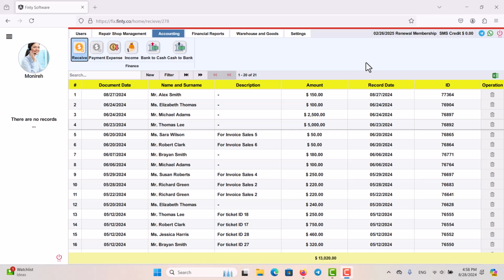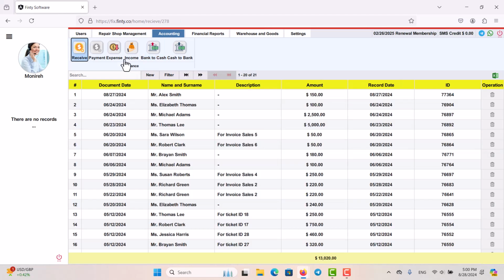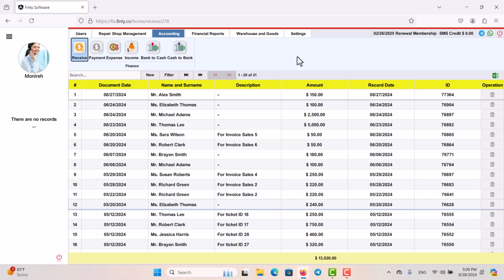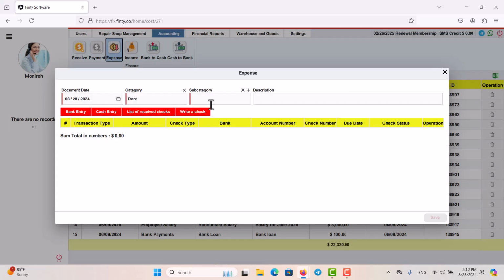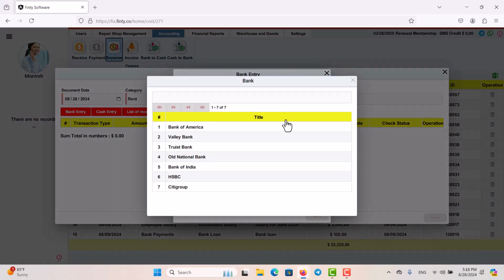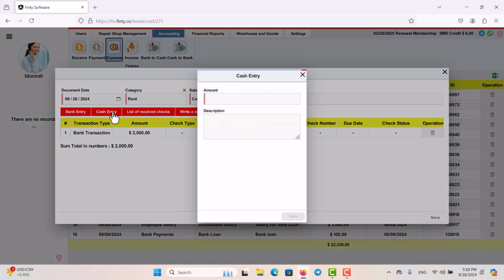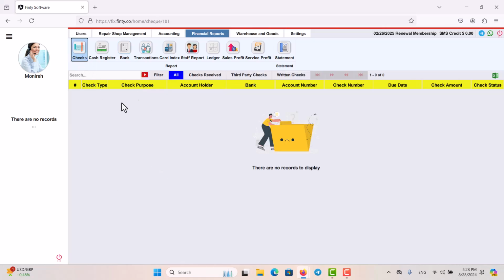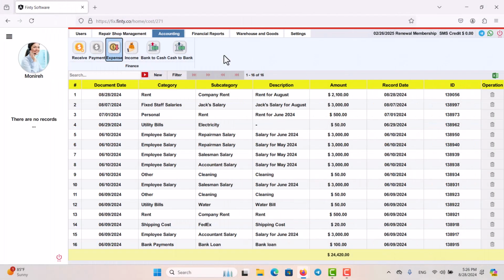Master Financial Management in Finty – A Step-by-Step Guide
Finty’s Financial Affairs Management feature helps you track payments, expenses, and more with an easy-to-use interface.

Record and organize financial documents for every transaction and streamline your accounting with Finty’s intuitive tools.